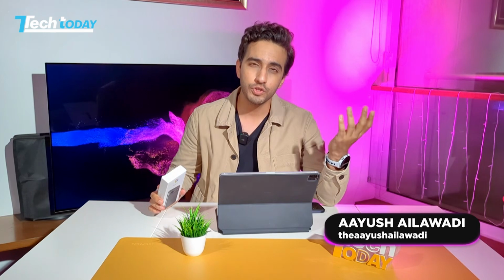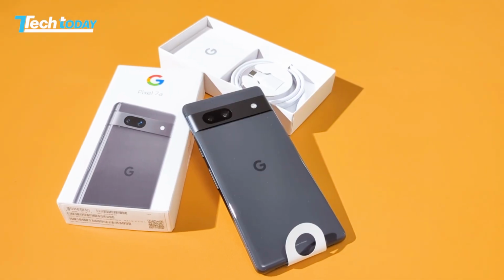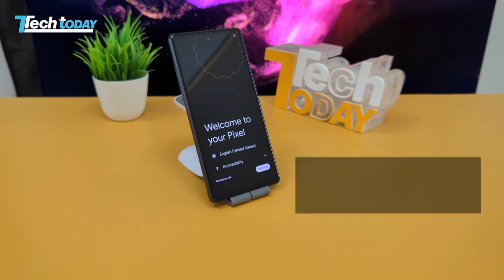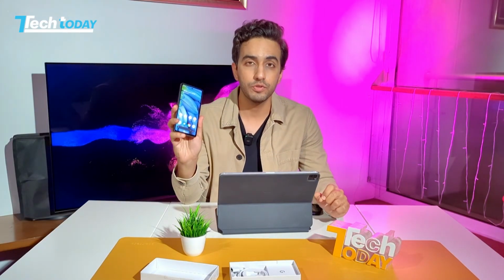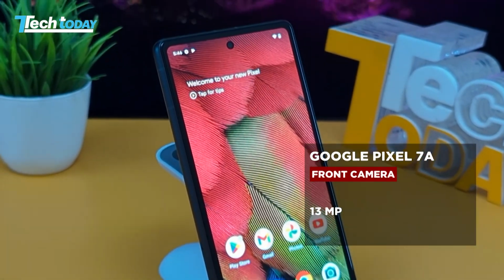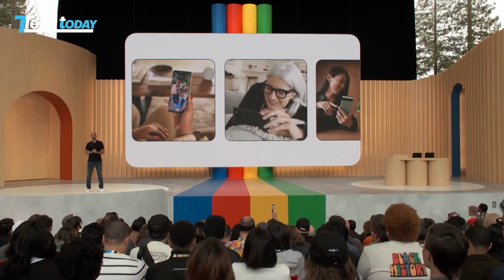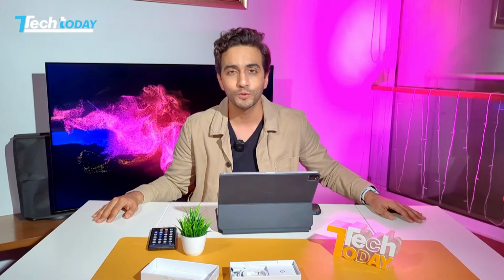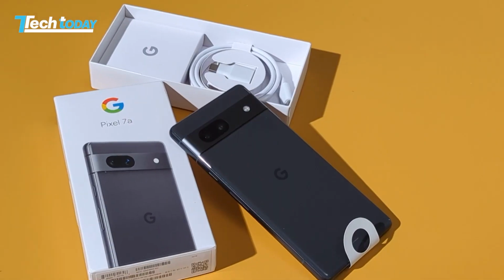Pixel 7A Impressions: Better Than A Pixel 7?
Google IO was an action-packed event which gave us a bunch of surprises this week. But in terms of an India announcement, the much-awaited Google Pixel 7A is here and Tech Today’s Aayush Ailawadi gives you his initial impressions of the affordable Pixel device.